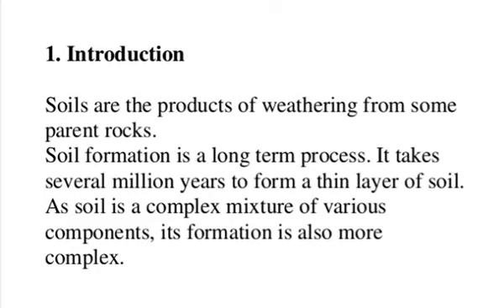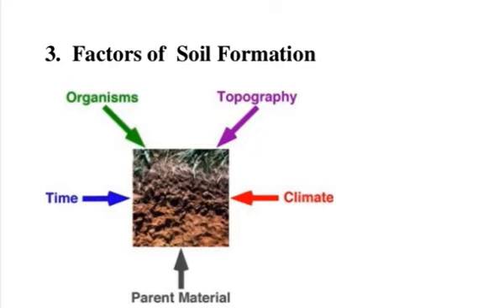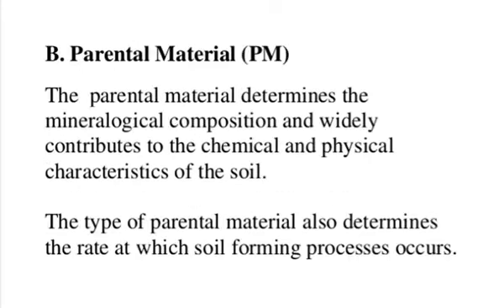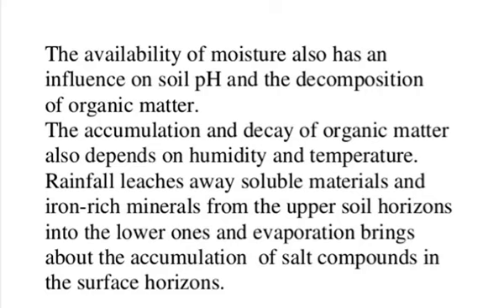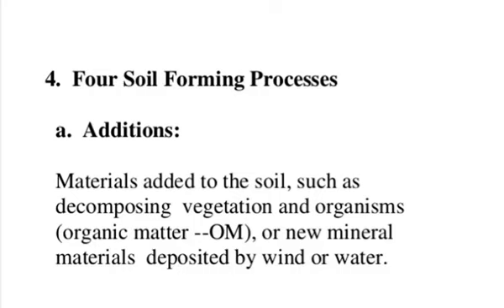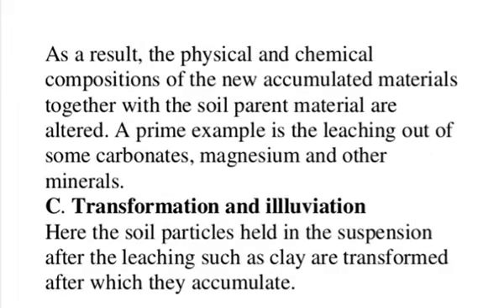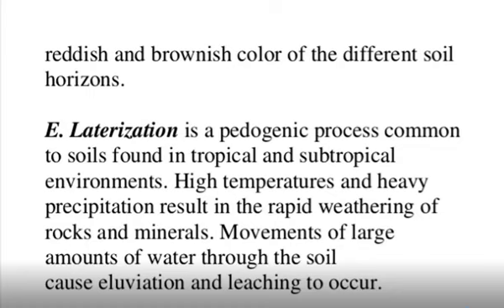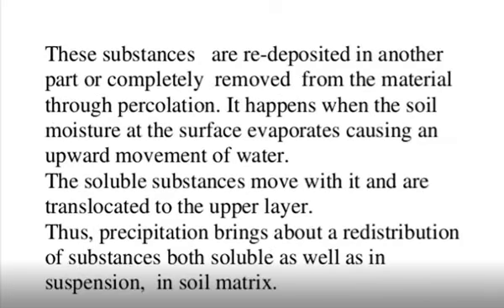Soil forming factors and Pedogenic processes and soil formation